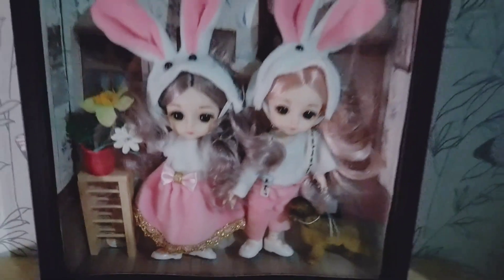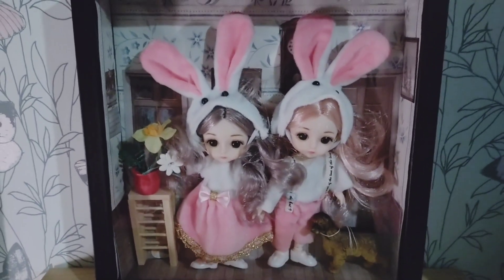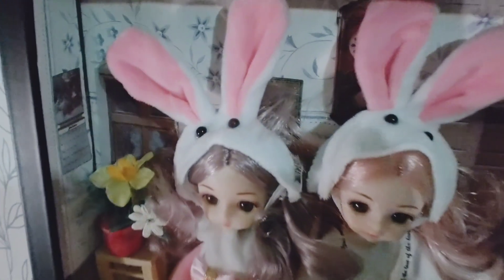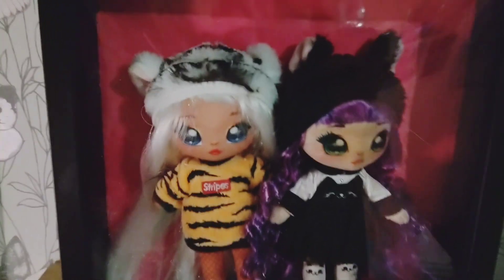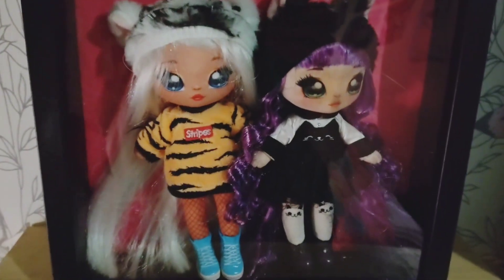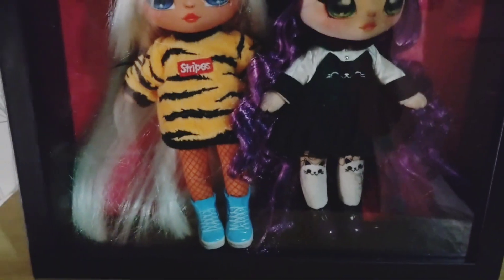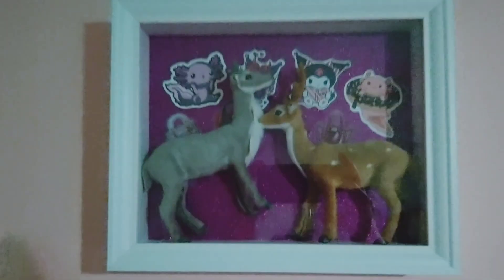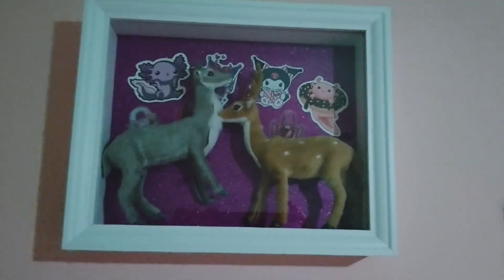Idea for cute doll display with IKEA frames